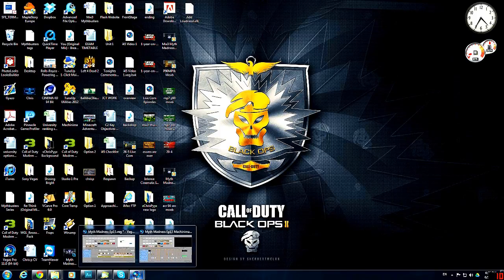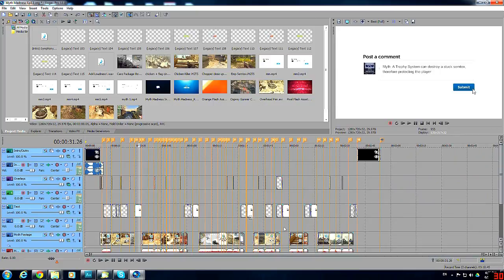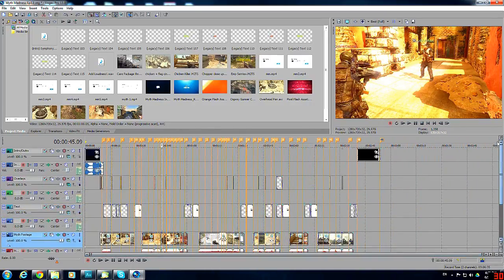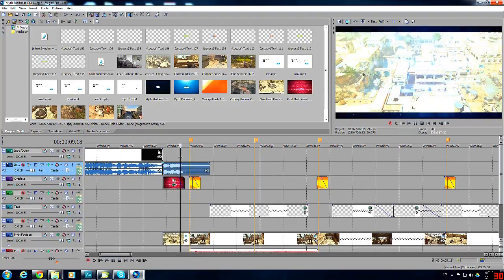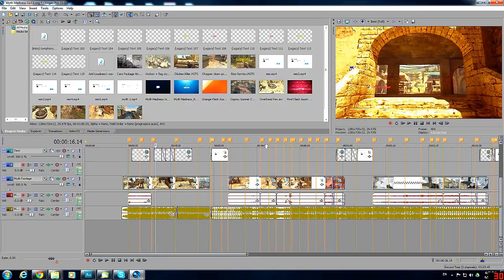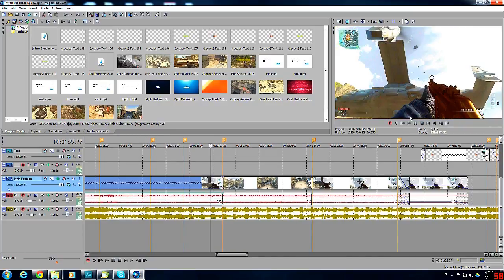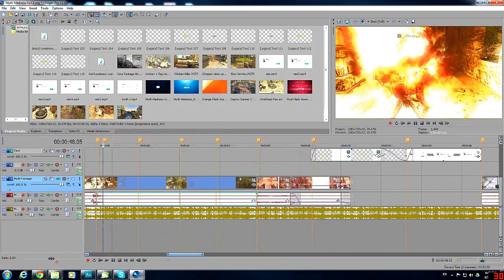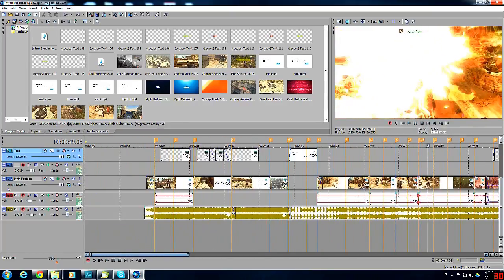Behind the scenes of Myth Madness Ep13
Please be sure to hit Like if you enjoyed the video xD

Thanks for the amazing feedback on Myth Madness Ep13, some people have asked for a video like this so I thought i'd make the video to show what goes on behind the scenes of the episode.

Cya next time guys,
Chris

yt:quality=high "ChrisPy" mw3 "modern warfare 3" "call of duty" "pc gaming" xChrisPyyx "Myth Madness" cod "english gamers" steam "playing mw3" cod4 "moab gameplay" "mw3 aim" "mw3 commentary" "mw3 gameplay" "mw3 tips" "mw3 tactics" "mw3 montage" "black ops" machinima "flawless gameplay" "english gaming" "mw3 improve" "mw3 pc" "black ops 2" "black ops 2 perks" "black ops 2 leaked" "black ops 2 trailer hd" "call of duty" "Black ops" "call of duty black ops 2" "cod bo"